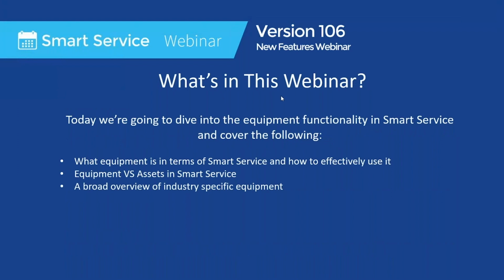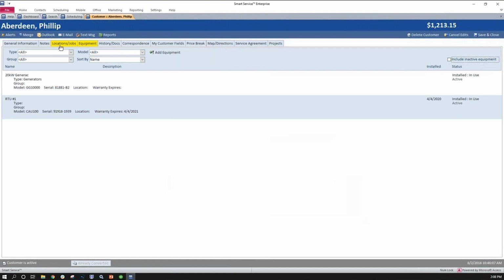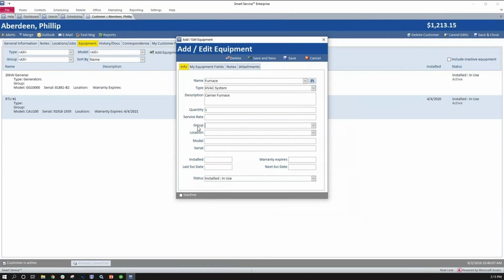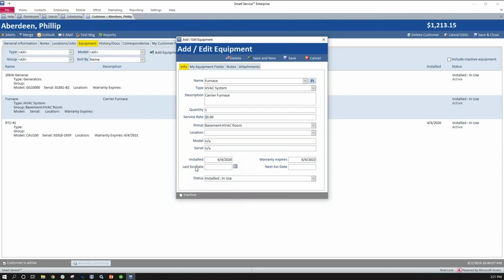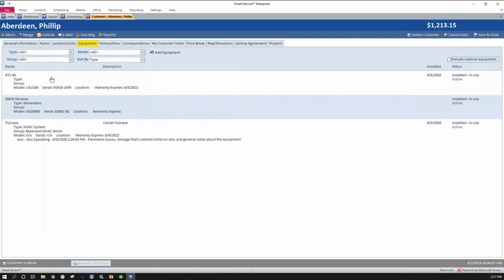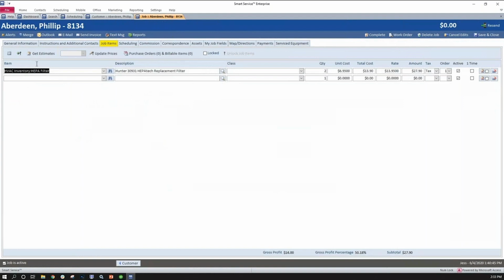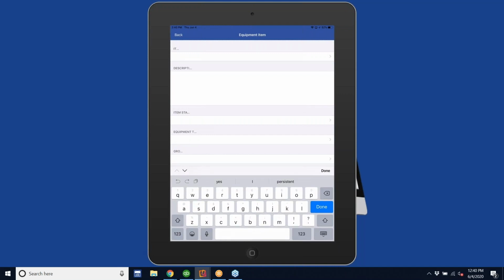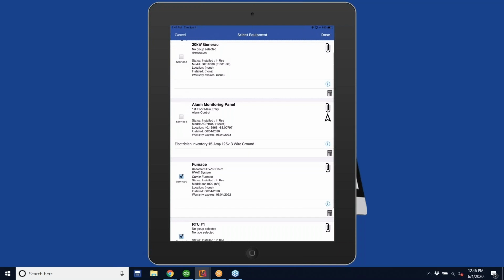Equipment (June 2020 Webinar)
This webinar reviews tracking and managing customer equipment in Smart Service and iFleet.